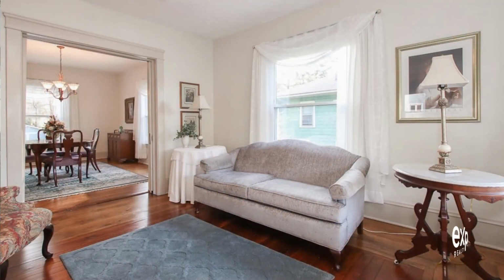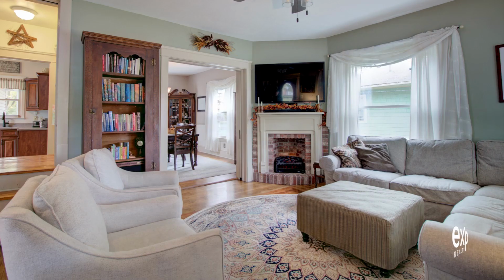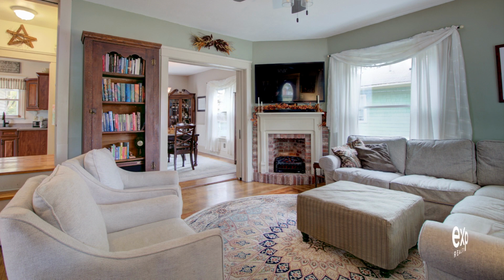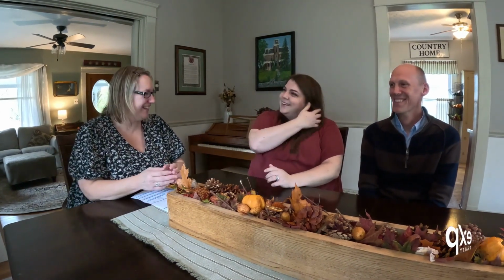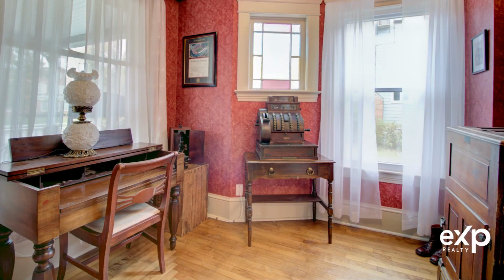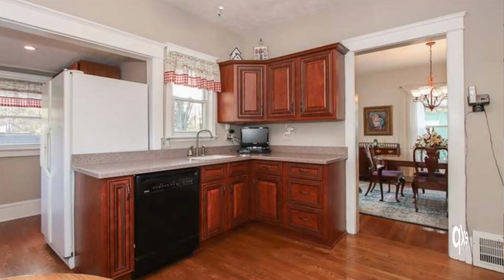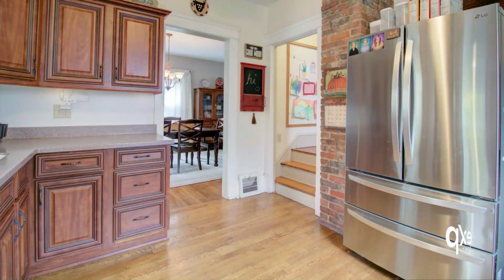ALL FIXED UP! Berea Century House | Ohio Real Estate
In this episode, Julie sits down with Kelly and Dave, the owners of a Fixed Up! Berea century home and discuss the renovation and personal touches that they put into their beautiful home!

Thinking of moving to Northern Ohio?

If this is your first time to this channel, and you want to know everything about eating, sleeping, working, playing, the good, and the bad of living in Cleveland Ohio, then subscribe▶ and tap the bell🛎 for notifications so you can be the first to know about the current market in Cleveland Ohio 😁
We get calls and emails everyday from people just like you, looking for help on making their move to Cleveland Ohio and we love it.😍 Whether you are moving in 9 days or 90 days,  send us an email📨 so we can help you make a smooth move to Cleveland Ohio!